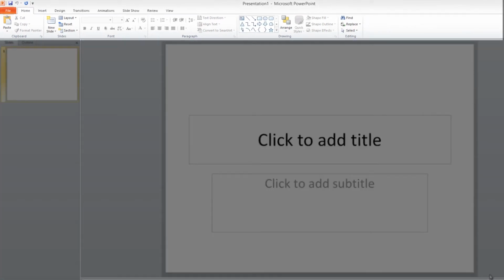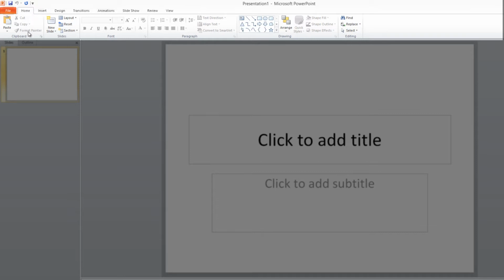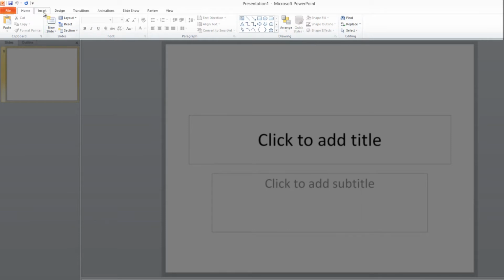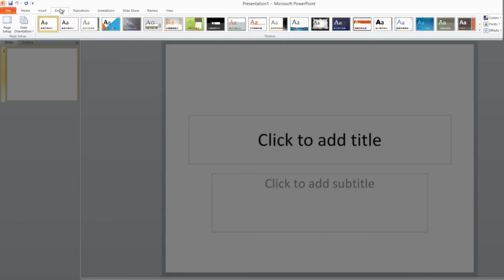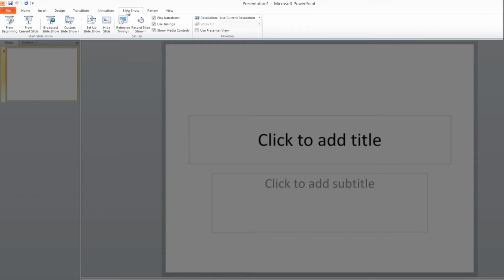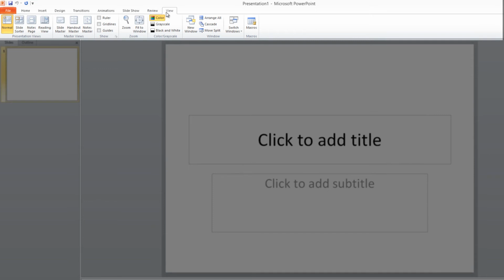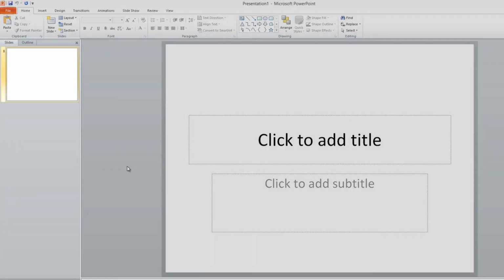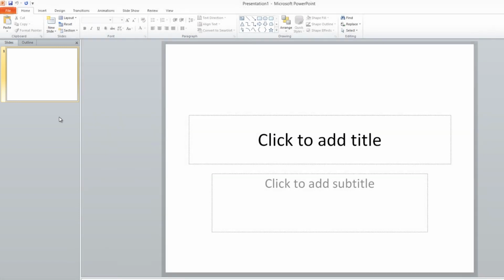PowerPoint Tutorials: Ribbon, Slide Pane and Slide Tabs Lesson 1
PowerPoint Tutorials for Microsoft Office PowerPoint presentation software. In this introduction tutorial we will be using PowerPoint 2010 and will focus on the interface workspace by reviewing the ribbon, slide pane and slide tabs. The ribbon is designed much like a website navigation menu bar and has multiple categories to separate all of the tools into an organized bar. By default the Home tab is selected and will include most of the tools that are commonly used when editing and creating a PowerPoint presentation.

Later on in the tutorial we will go over the Slide Pane, which is the main area were you will add different elements and objects to your project such as shapes, images, pictures, audio, video and so on. The Slide Tabs has small thumbnail previews of the slide pane and is useful when you have multiple slides for your presentation.

This tutorial was created by Cozy HowTo your place for a snuggly warm learning experience. If you have questions or have a tutorial request let us know and we will do our best to help you and create a tutorial for you specific needs.